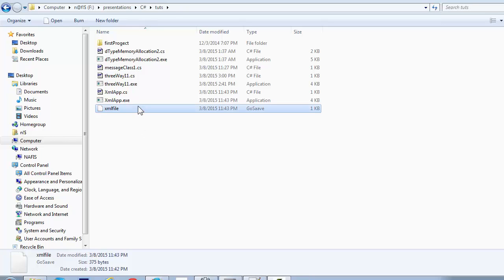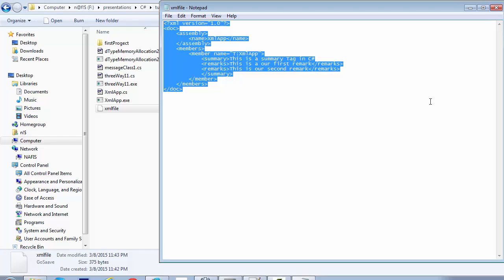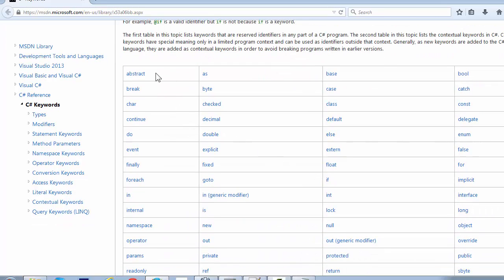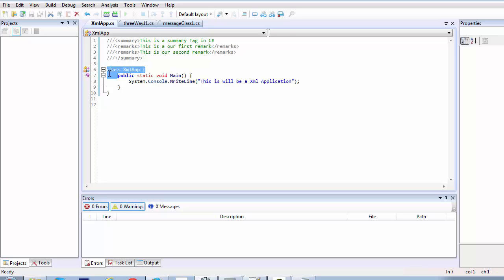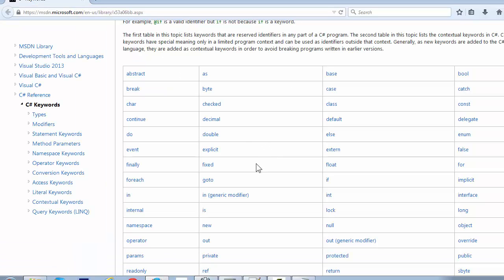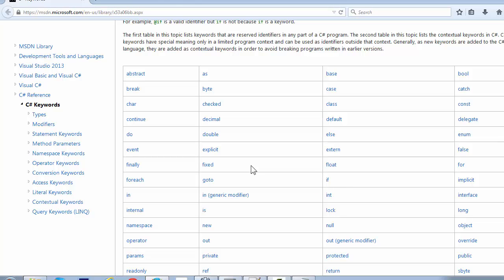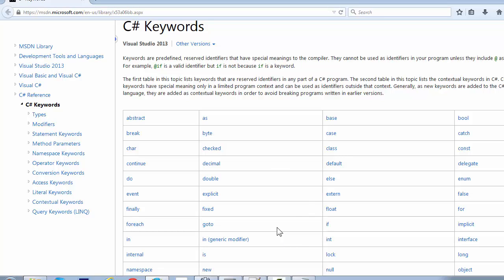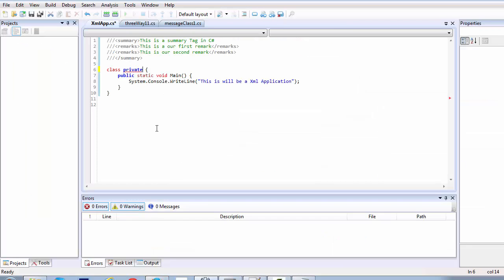C# Tutorial | Beginner | Compiling Documentation Comments into XML file | Chap-2 | Part-3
After creating any script, as we are now focusing on creating standalone scripts rather than full-fledged solutions/programs/applications, we need to test it by compiling it and run the executable file to produce the output. The compilation process will take in a doc flag receded by a Xml file name, don't forget to add the extension of .xml after naming the XML file as I have made the mistake in the video. I will try to show you the corrected version in the next tutorial of C# programming, that will be part four. After a successful compilation, we will find an executable file as usual and an additional XML file which can be opened through any text editor. You can use your Sharp Develop, the default notepad program or notepad++. You will see that the compiler was very clever to read your XML tags from your C# script and then it extracted all the XML tags and the information withing. After that, it will create an organized and well-structured XML document with its declaration and insert your part into the hierarchy.